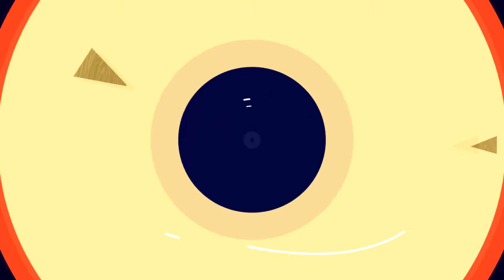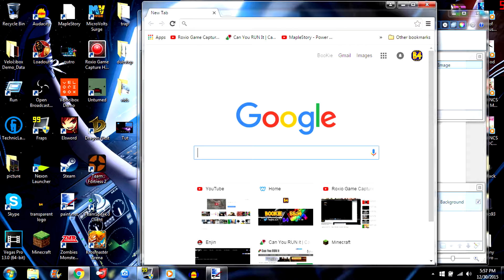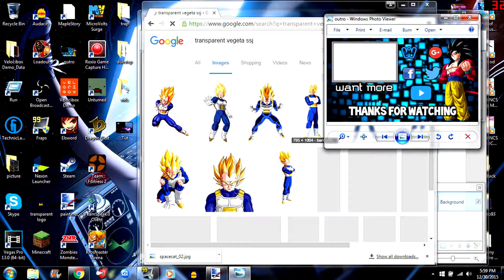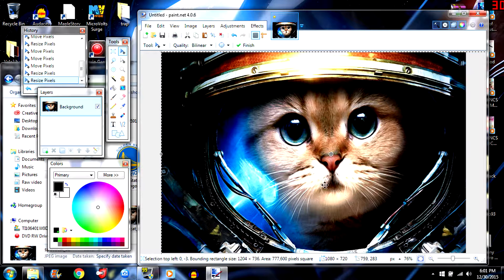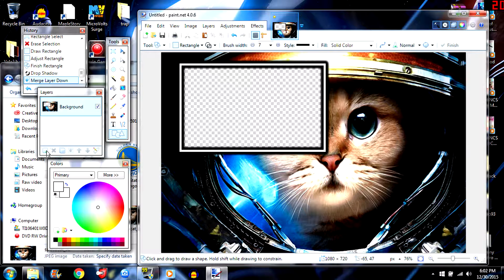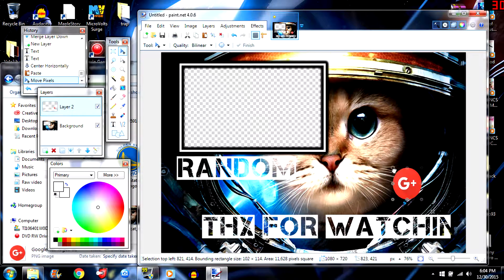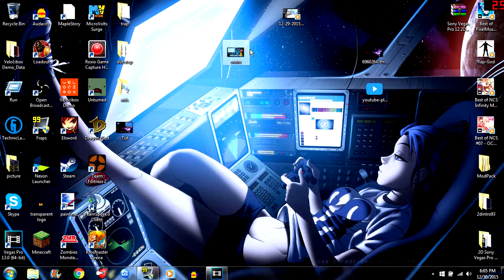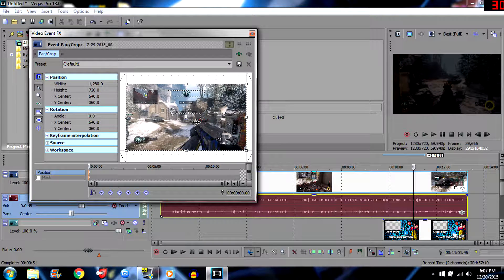How To Make a Outro Picture in Paint.Net 100% FREE!!!!!